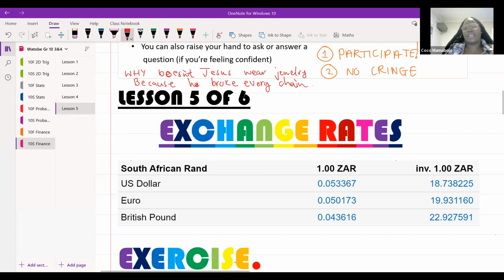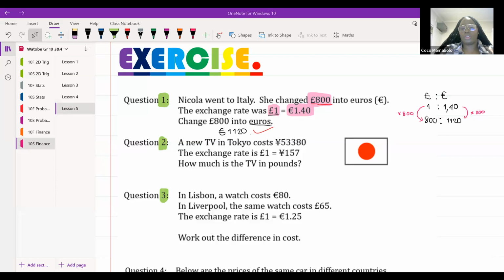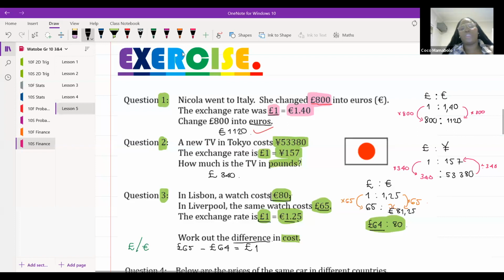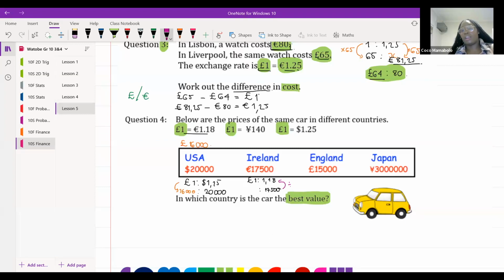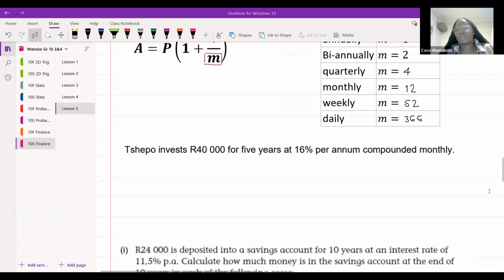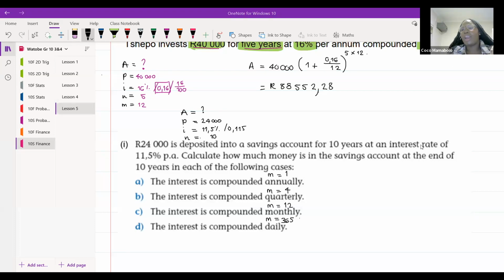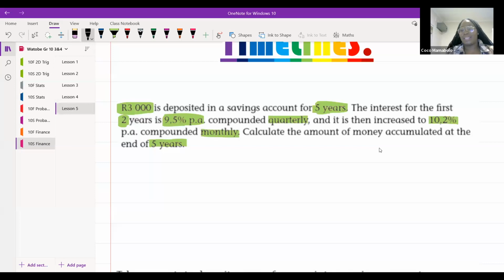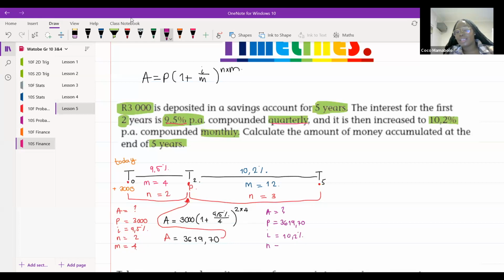Grade 10- Finance and Growth (all the finance - basics)